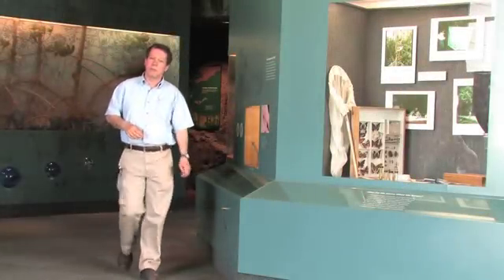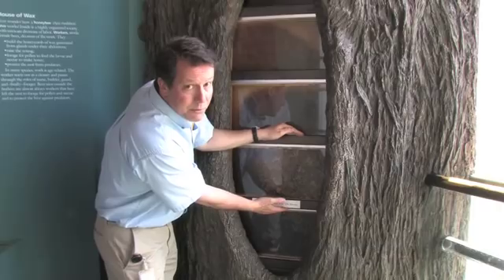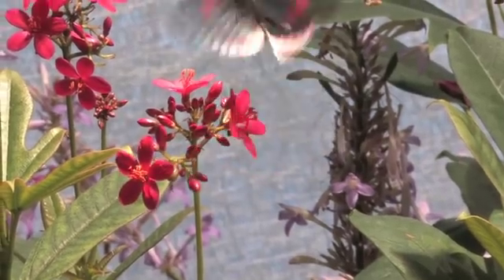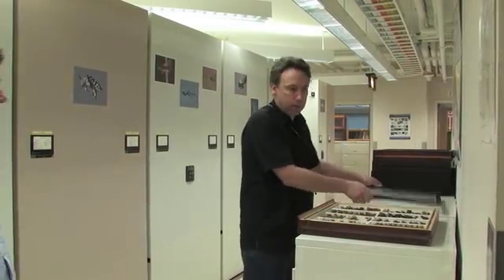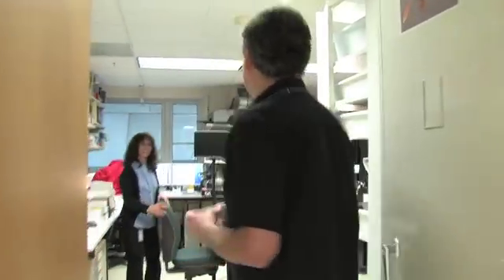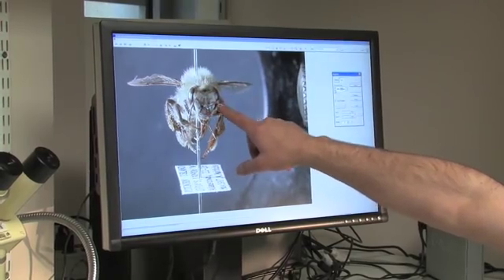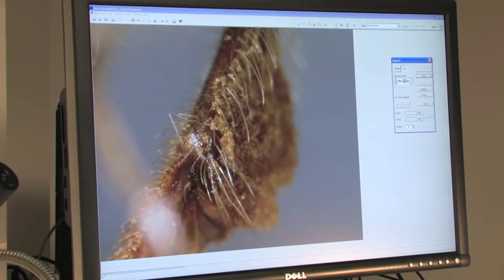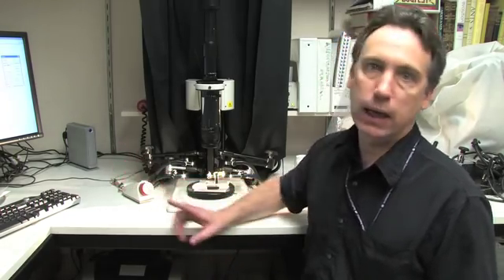Pollinator Live: Bee and Butterfly Pollination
Entomologist Nate Erwin and Dr. Sean Brady, a Smithsonian bee curator, lead us around the National Museum of Natural History to discuss bee and butterfly pollination.